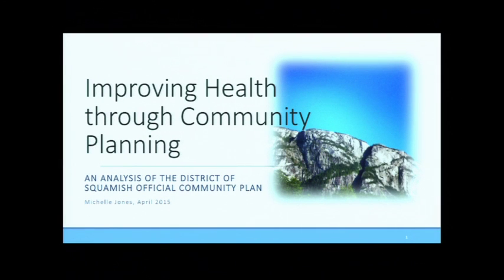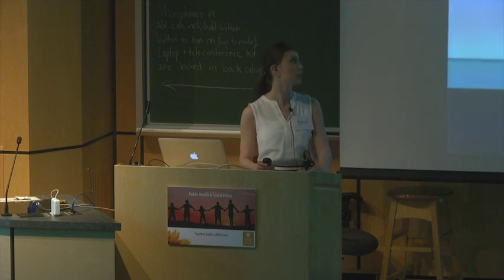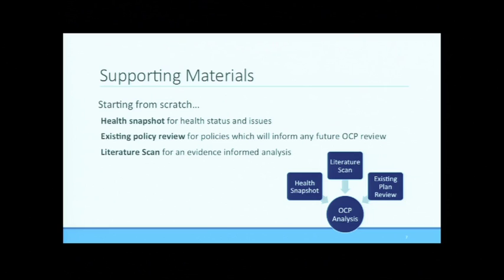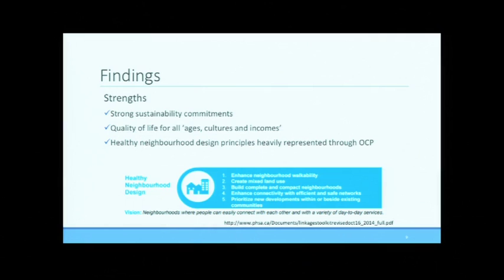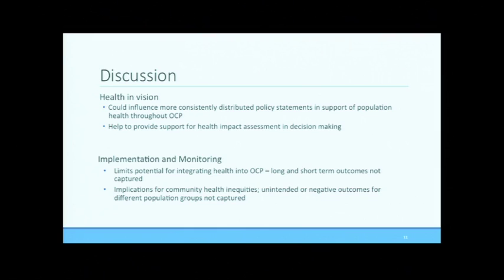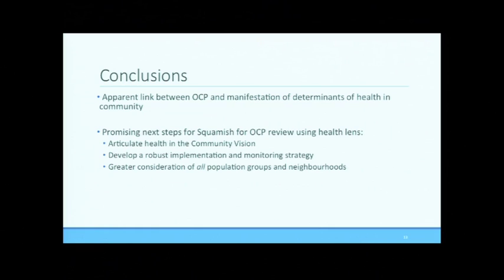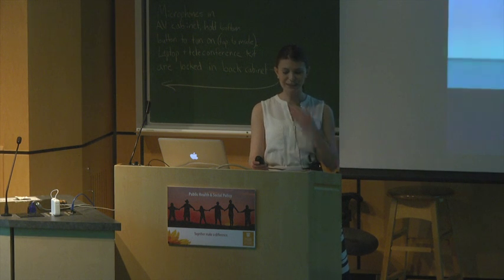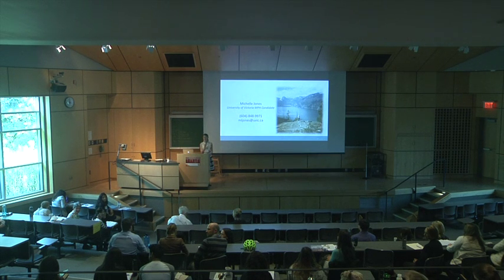Improving Health through Community Planning, 2015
2015 Culminating Conference at the School of Public Health and Social Policy at the University of Victoria.
Presentation by: Michelle Jones